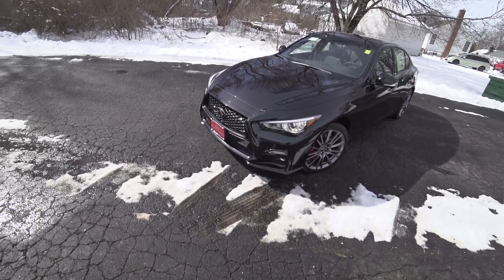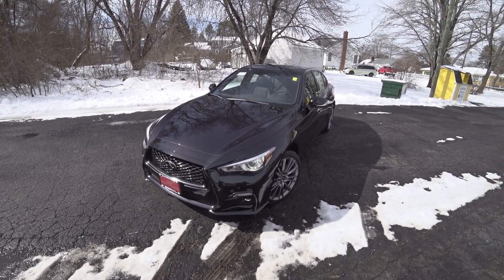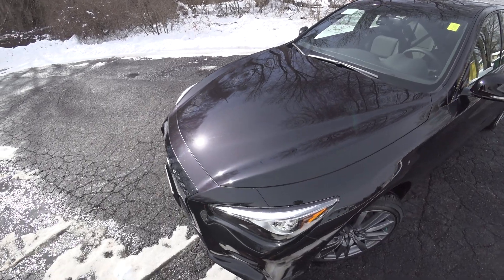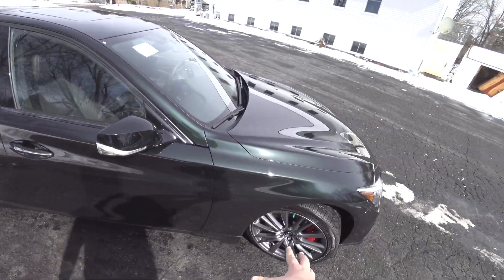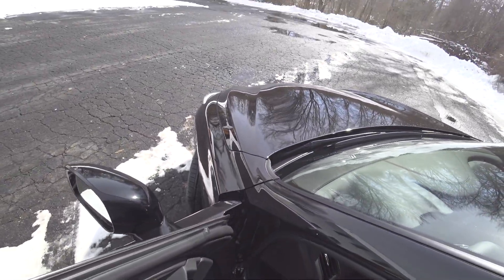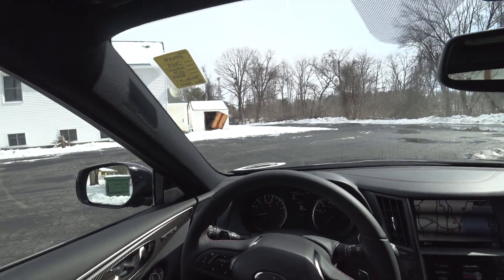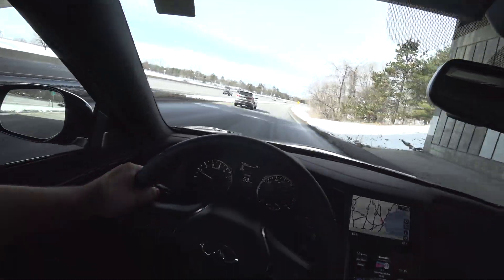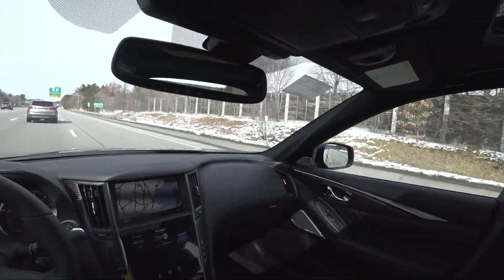2023 INFINITI Q50S Red Sport Black Opal Edition POV Test Drive/Review